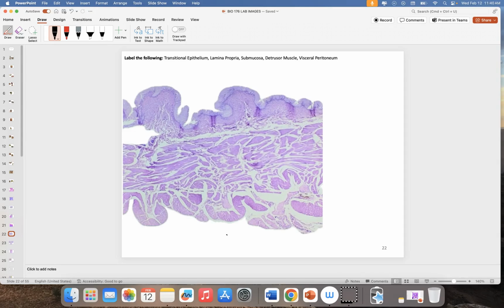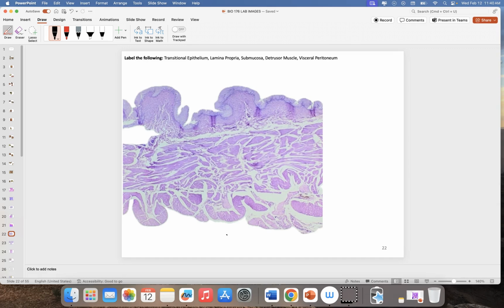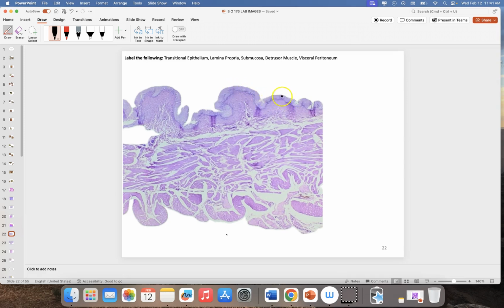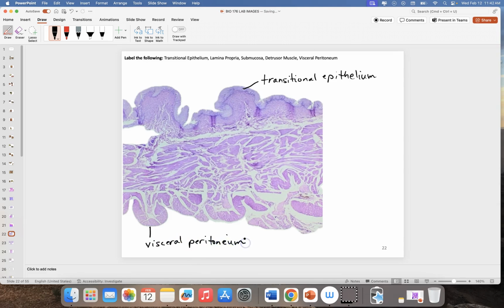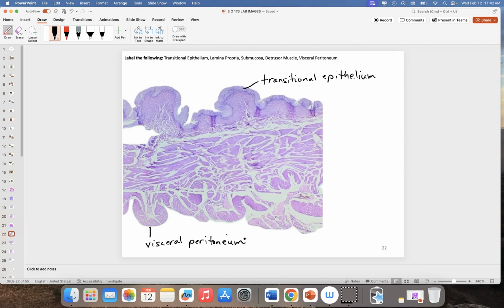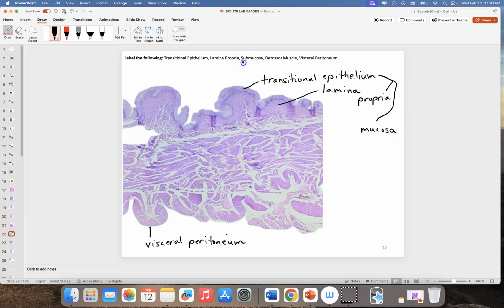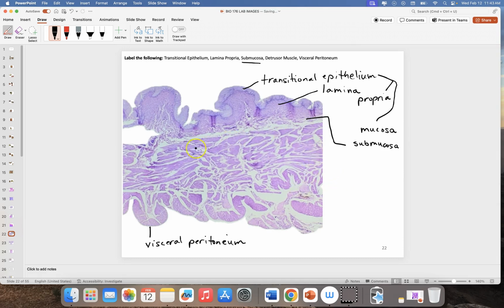Histology of the Urinary Bladder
This is a video tutorial which covers the histology of the urinary bladder.